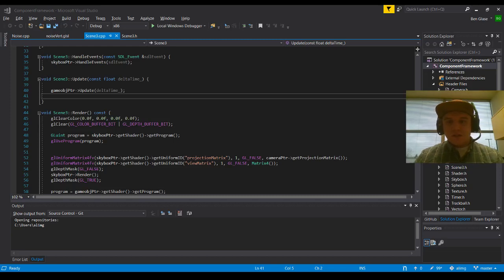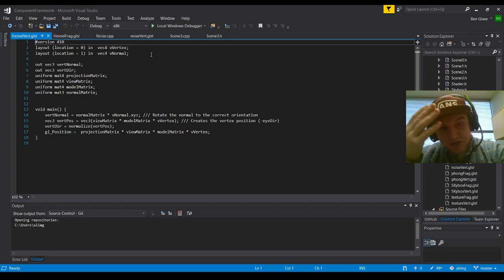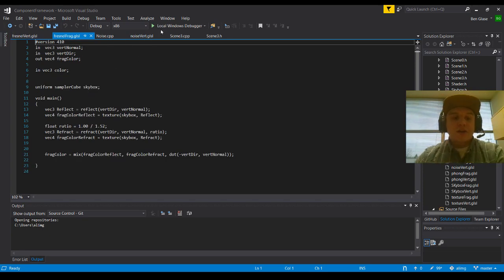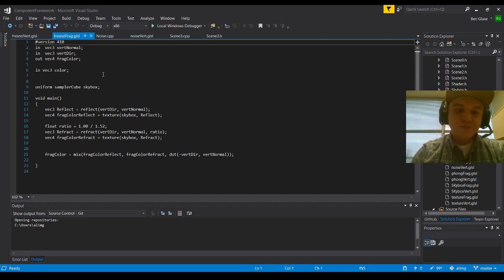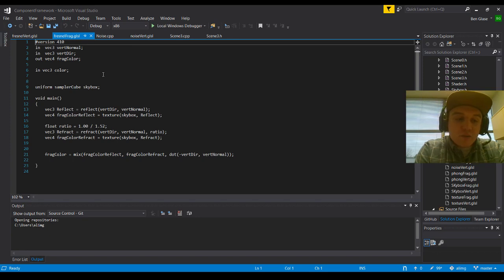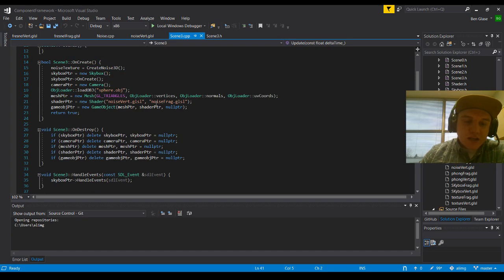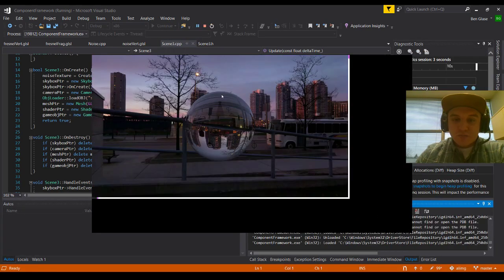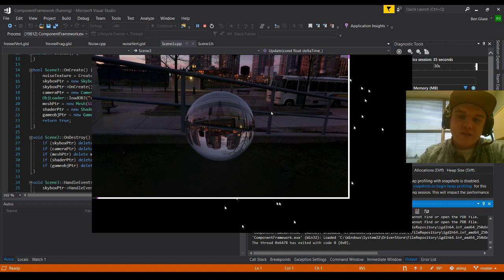fresnel refraction and reflection on a sphere C++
using Fresnel's equation to implement refraction and reflection on a floating crystal sphere within my previously designed skybox.

s2p :)